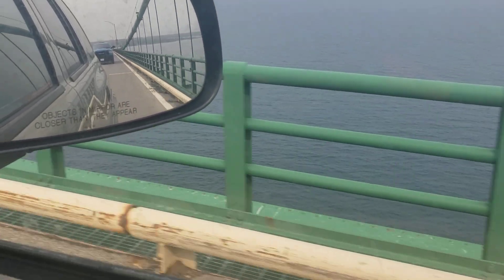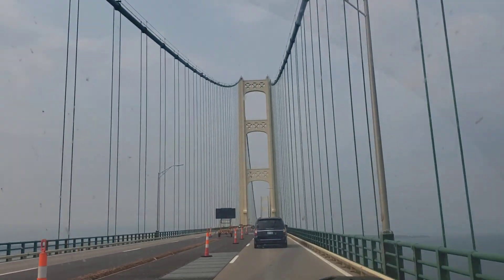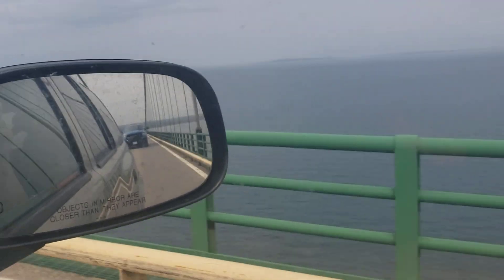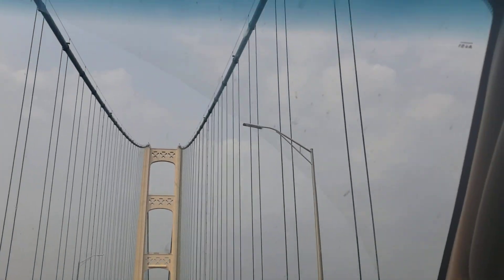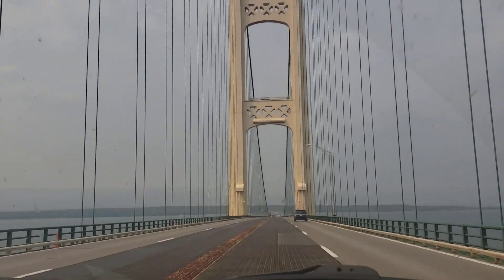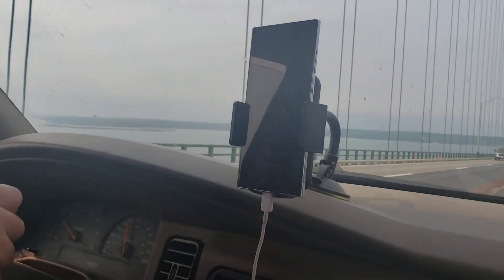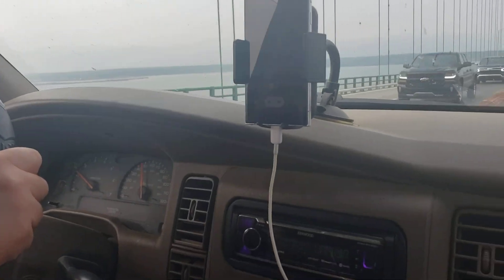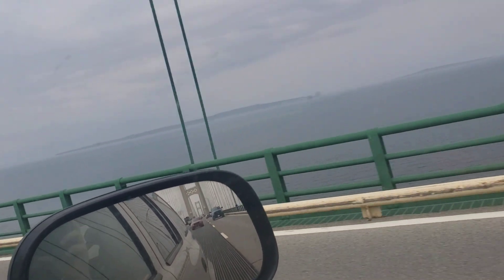Going across the mackinaw bridge